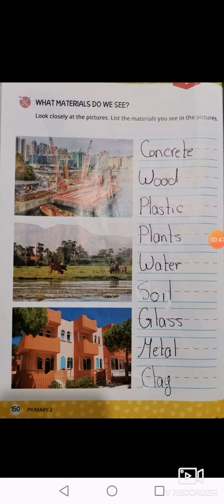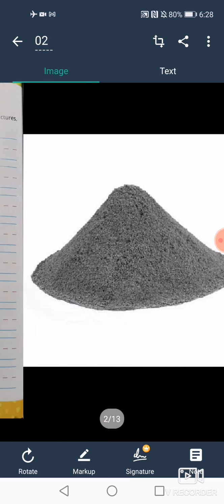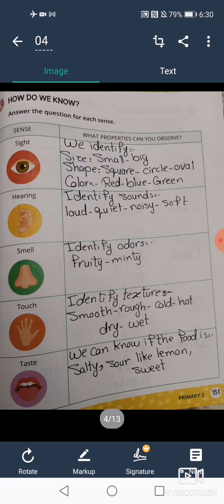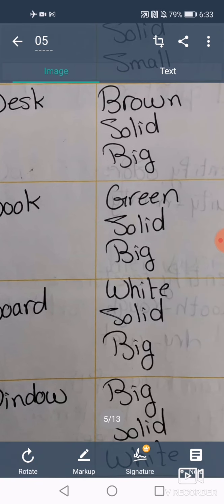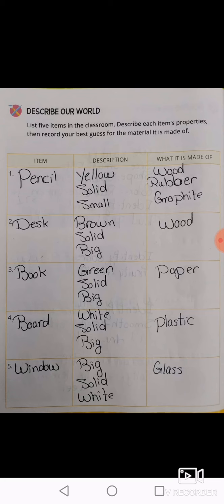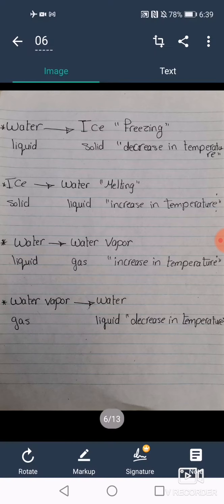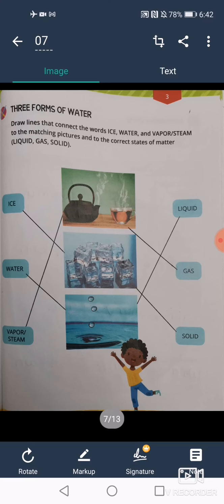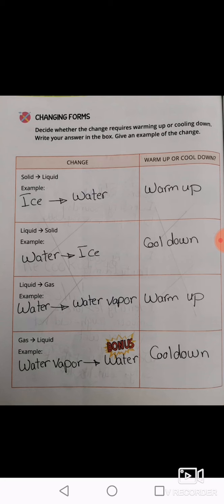Dis JR2 Part 1